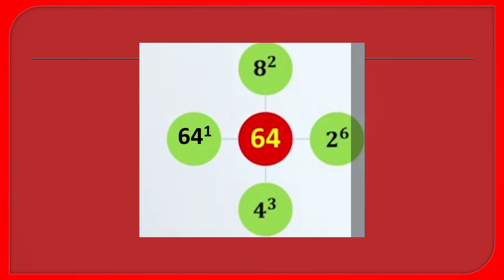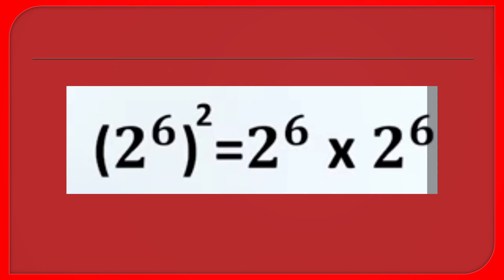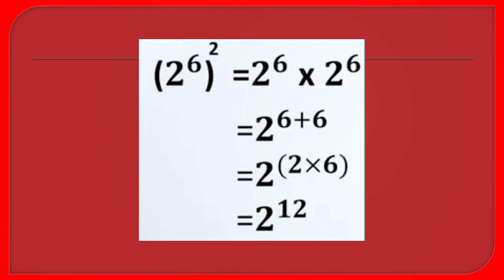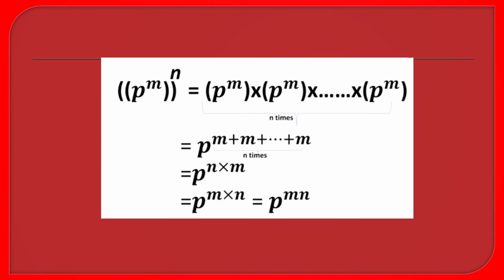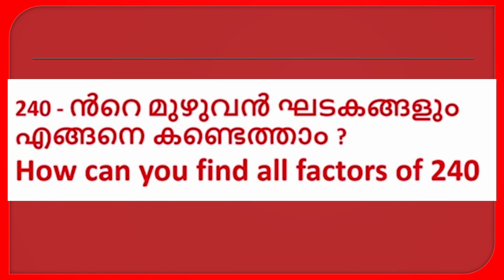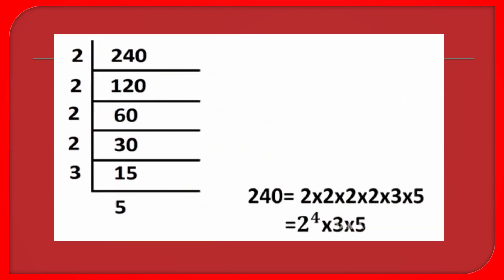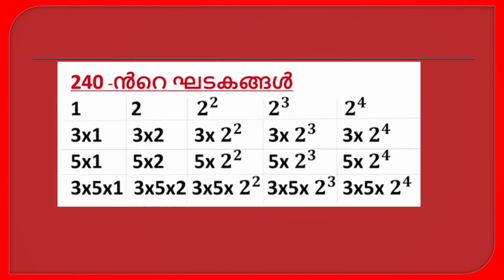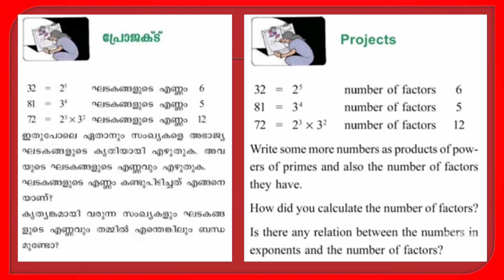Kite Victers STD 7 Maths Worksheets and Answers | Repeated Multiplication ആവർത്തന ഗുണനം | Jan 29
Kite Victers STD 7 Maths Worksheets and Answers | Repeated Multiplication  ആവർത്തന ഗുണനം.